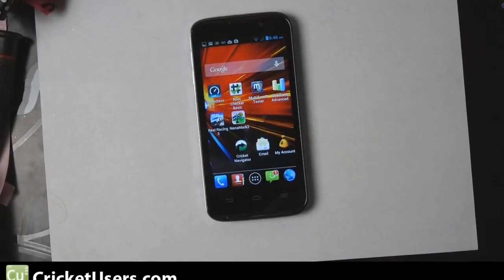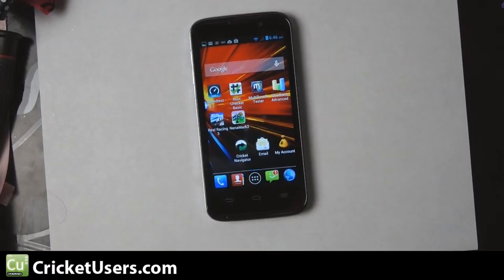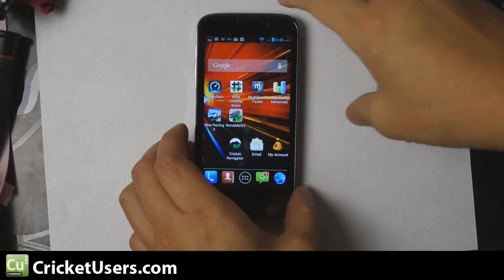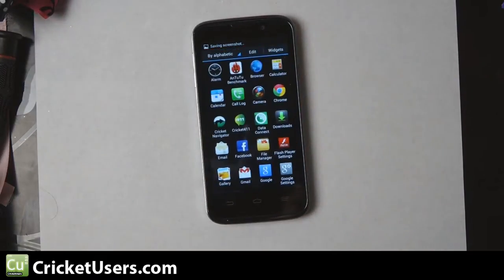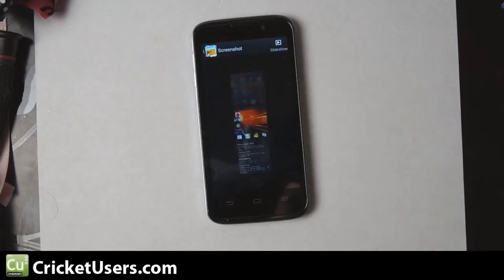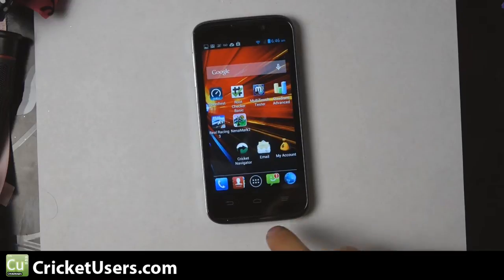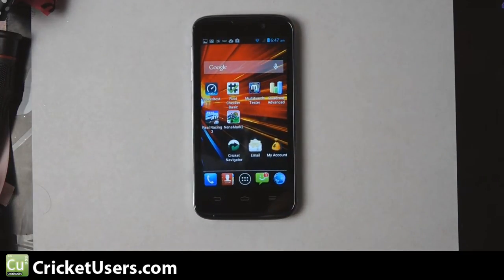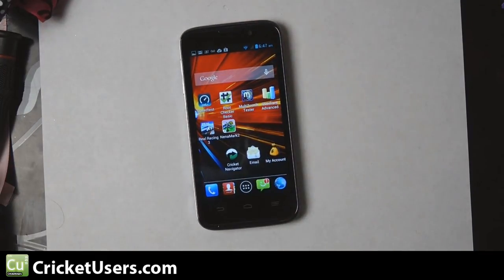CricketUsers.com - ZTE Source - How to take a screenshot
This is simple task with a newer Android phone.  The video was mainly to serve new users, or users that just forgot.